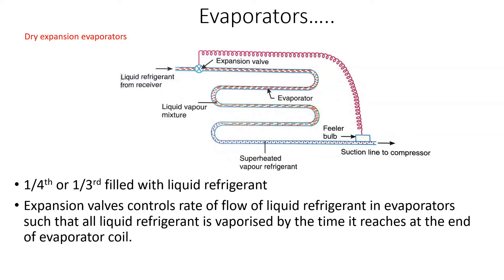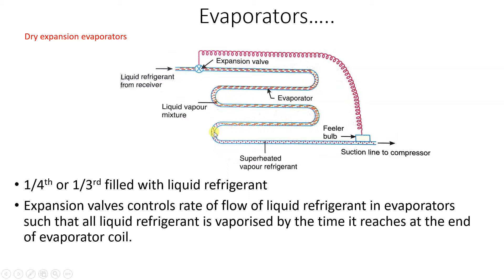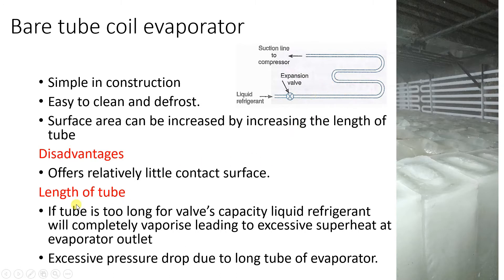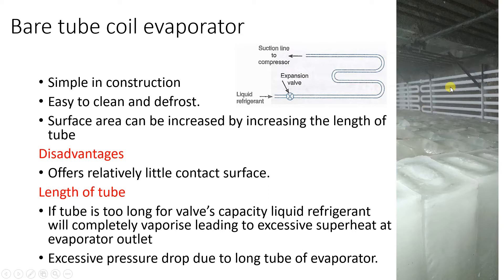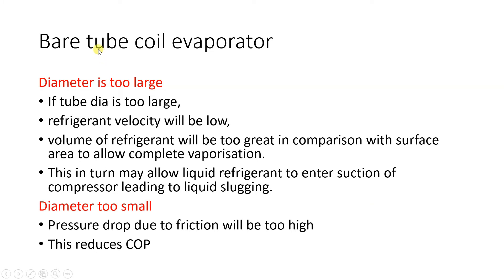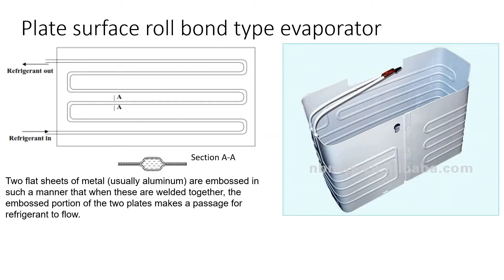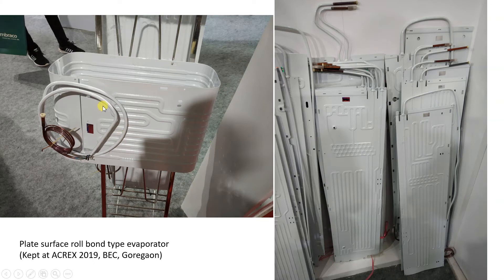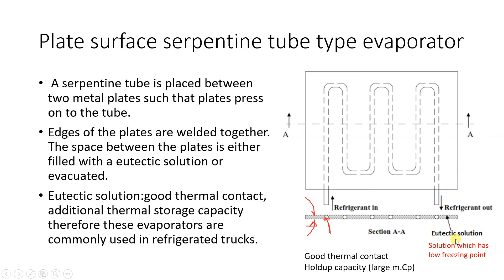Evaporators part 2